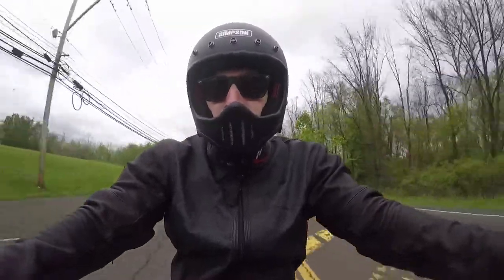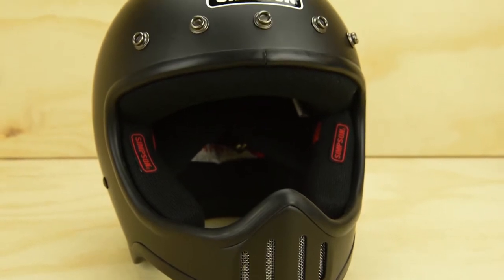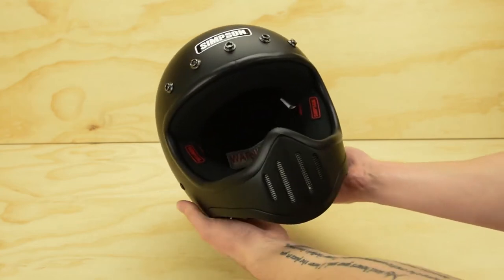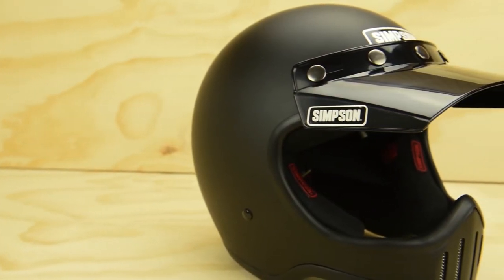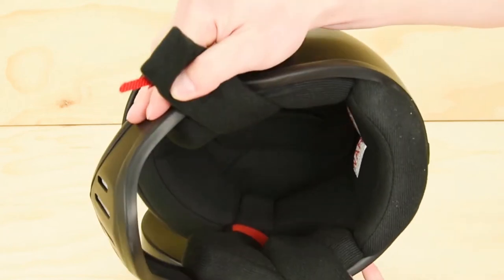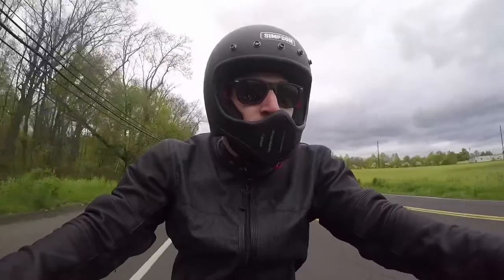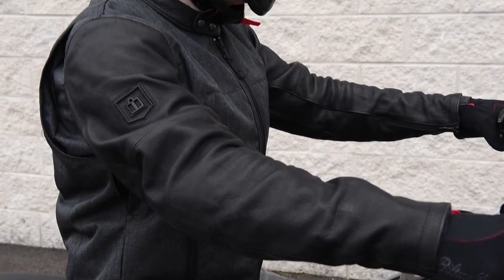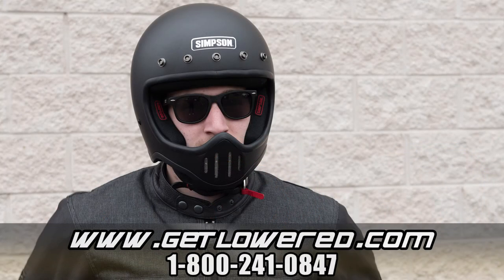Simpson M50 Motorcycle Helmet Review - GetLowered.com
The new Simpson M50 Helmet brings retro style to the table along with modern features. and choose from one of six colors - matte black, gloss black, gloss white, matte gunmetal, gloss red or gloss yellow.